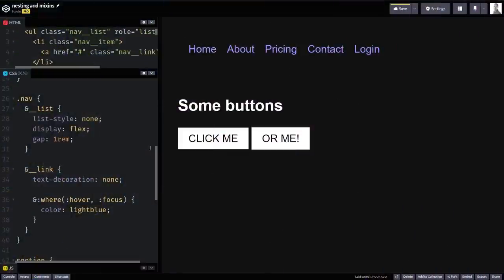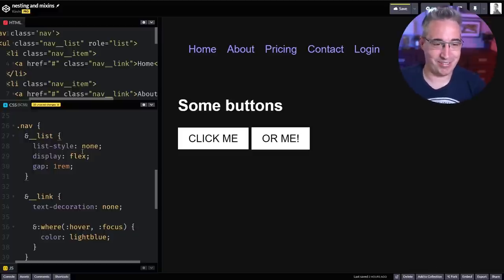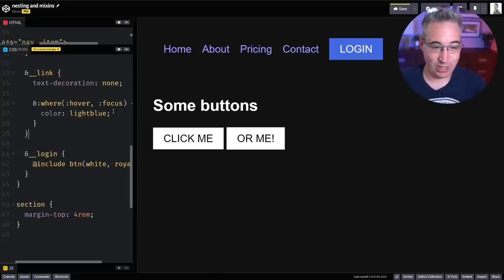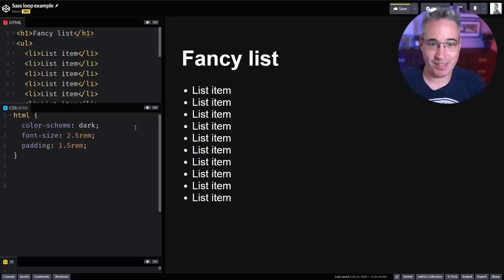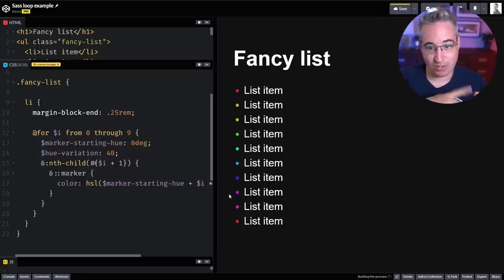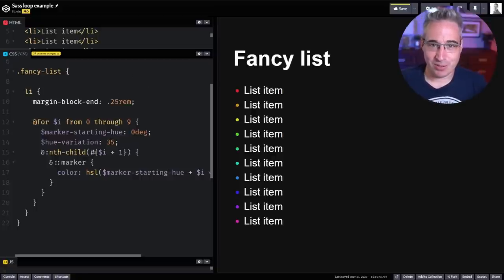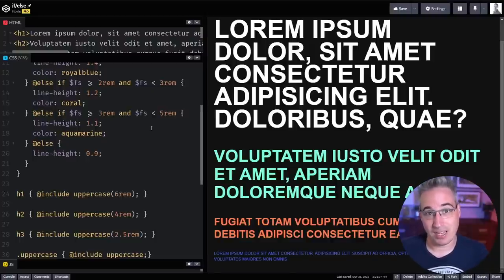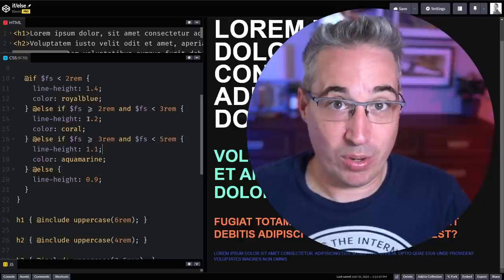CSS is getting better, but Sass is still relevant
🎓 Learn Sass, how we can use it with other tools like PostCSS, and how we can use it for things like theming, design systems, and general project architecture in my course BeyondCSS (use coupon code earlybird for 20% off, valid until the 4th at midnight EDT)

⌚ Timestamps
00:00 - Introduction
00:36 - Why I prefer Sass nesting over CSS nesting
03:23 - Mixins
06:23 - Loops
13:10 - If/Else